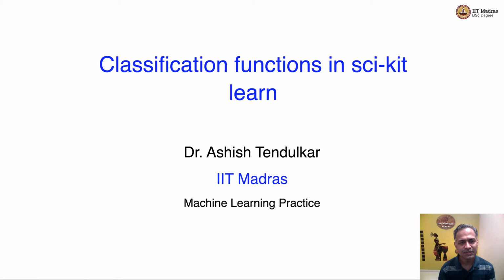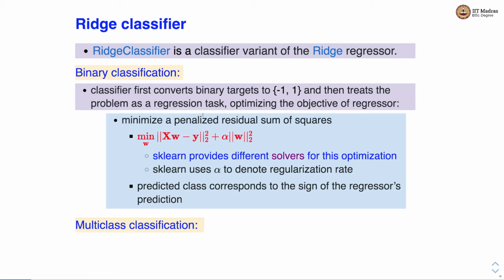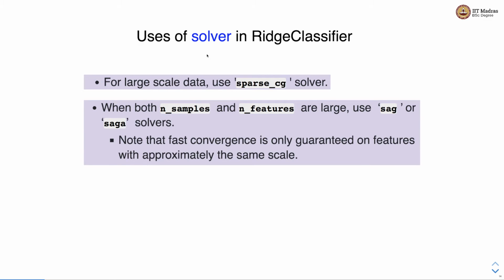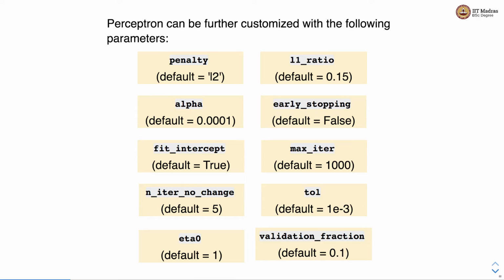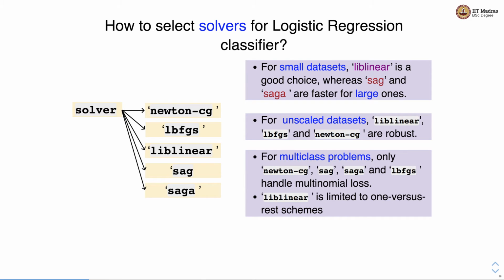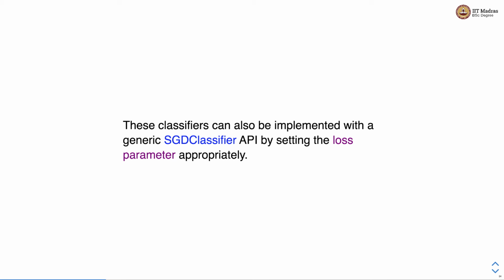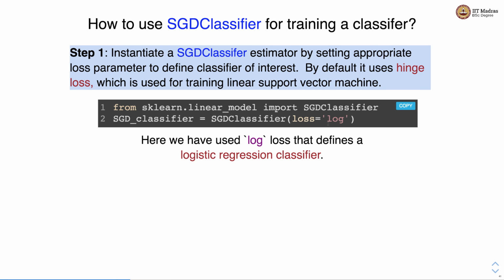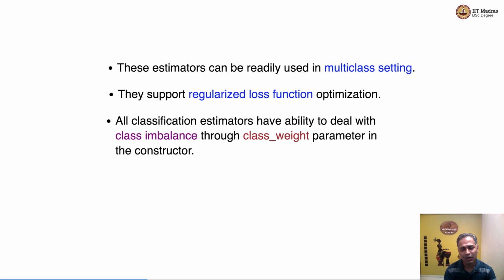W6_L1: Classification functions in scikit learn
Video Overview
 Dive into the world of classification with scikit-learn (sklearn). In this lecture, we explore the sklearn API for implementing a variety of classification algorithms. We begin with least squares classification using Ridge Classifier, then move on to the Perceptron and Logistic Regression, including their regularization techniques. The lecture also covers how these methods extend naturally to multiclass classification problems. Along the way, we discuss generic vs. specific APIs, solvers, model training and prediction, and evaluation techniques using important classification metrics. This session equips you with the practical skills to build and customize classification algorithms for real-world machine learning projects.